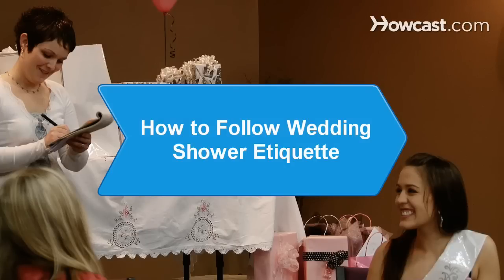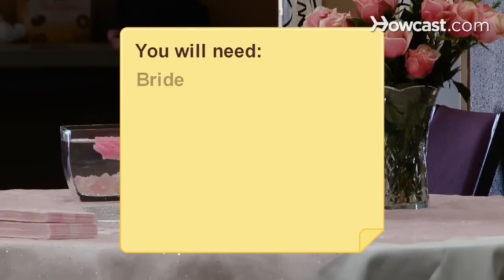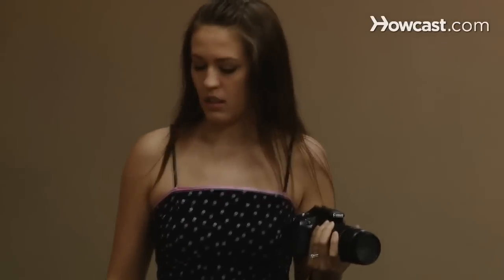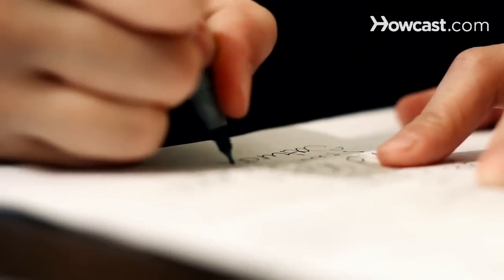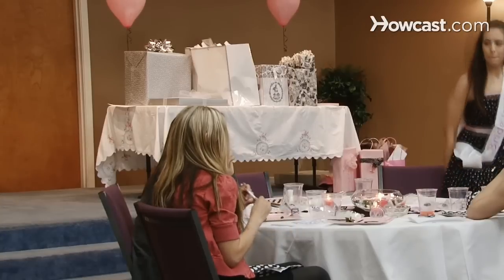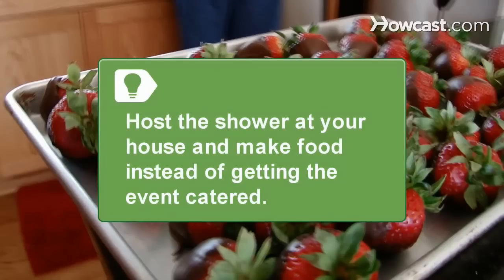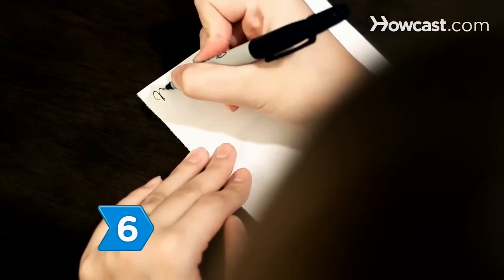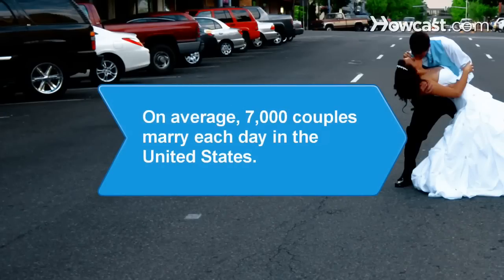How to Follow Wedding Shower Etiquette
One of the maid of honor's many responsibilities is leading the planning of a wedding shower. It can be a daunting task, but if you adhere to simple etiquette guidelines, the party can be an elegant success.

Step 1: Listen to the bride
Take cues from the bride about what she wants, but don't let her end up running the whole shower. This is supposed to be a gift from the maid of honor or bridesmaids to the bride, so ultimately you make the decisions.

Step 2: Send invites
Send invitations at least one month in advance. Remember, only invite people to the shower who are already invited to the wedding. Include a card noting where the couple is registered for gifts.

Tip
If the bride is having more than one shower, make sure to sync up with the other host to be sure there are no guest duplicates.

Step 3: Invite the groom
Don't forget the groom! It is traditional for the groom to show up toward the end of the shower and mingle with guests. These gifts are for him too, after all!

Step 4: Foot the bill
Don't expect people to contribute money to you for hosting the bridal shower. It is the responsibility of the host to take on the cost burden.

Tip
Make the shower budget-friendly by hosting at your house and making food instead of hiring a caterer.

Step 5: Inform guests of theme
Choose a theme, such as kitchen or bathroom, to signal to guests what kind of gift they should pick out. Make sure to decide the theme and send along that information with the invitation.

Step 6: Leave thanks to the bride
Leave thank-you notes to the bride and groom, the recipients of the gifts. You as host of the shower are not responsible for thank-you cards. Following these etiquette rules is sure to get you a heartfelt "thank you" of your own.

As of 2010, between 6,000 and 7,000 couples married each day in the United States.